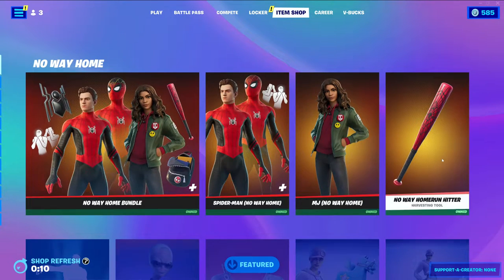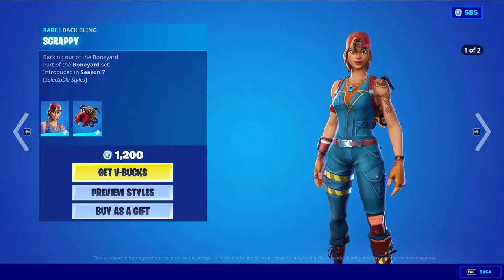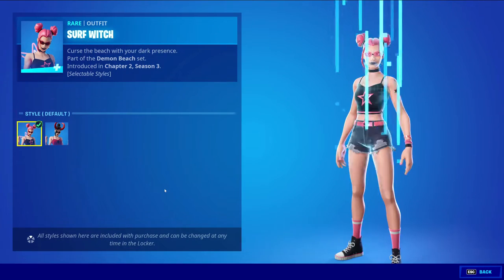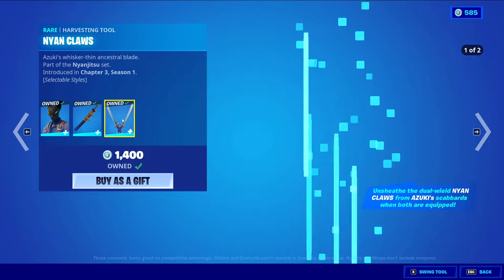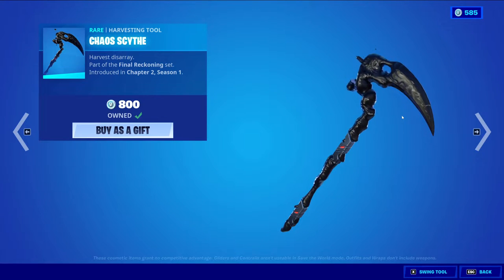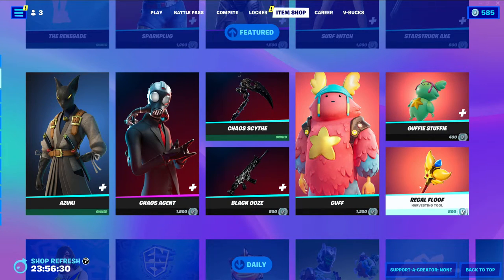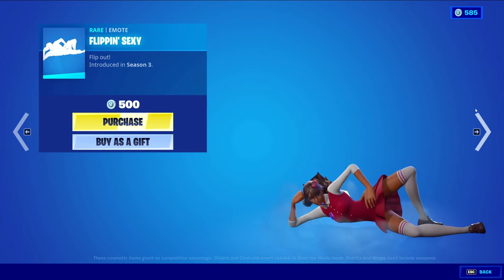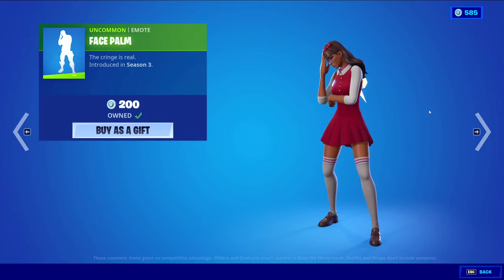🌟Fortnite Item Shop - Mar 6th, 2022 | The Renegade, Surf Witch, Bim Bam Boom, Spider-Man, FNCS Skin🌟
Another Item Shop update today March 6th, 2022!

🌟🌟🌟 Featured 🌟🌟🌟
⛏️ The Renegade (Icon Series Emote)
⛏️ Sparkplug (Female Skin)
⛏️ Kitbash (Skin)
⛏️ Surf Witch (Female Skin)
⛏️ Starstruck Axe (Pickaxe)
⛏️ Azuki (Skin)
⛏️ Chaos Agent (Male Skin)
⛏️ Chaos Scythe (Pickaxe)
⛏️ Black Ooze (Wrap)
⛏️ Guff (Skin)
⛏️ Guffie Stuffie (Back Bling)
⛏️ Regal Floof (PIckaxe)

🌟🌟🌟Daily Items🌟🌟🌟
⛏️ FNCS 3:1 Champion (Female Skin)
⛏️ Winner's Mark (Back Bling)
⛏️ Infinite Hype (Music Pack)
⛏️ Atlantean Fishstick (Male Skin)
⛏️ Eco (Male Skin)
⛏️ Flippin' Sexy (Emote)
⛏️ Icicle (Pickaxe)
⛏️ Bim Bam Boom (Icon Series Emote)
⛏️ Face Palm (Emote)

🌟🌟🌟 Naomi Osaka 🌟🌟🌟
⛏️ Naomi Osaka (Female Skin)
⛏️ Dark Priestess Naomi (Female Skin)
⛏️ The Queen's Cloudcarriage (Glider)
⛏️ Serve Stance (Icon Series Emote)

🌟🌟🌟No Way Home Bundle🌟🌟🌟
⛏️ Spider-Man (No Way Home)
⛏️ MJ (No Way Home)
⛏️ No Way Homerun Hitter (Pickaxe)

🌟🌟🌟Rogue & Gambit🌟🌟🌟

🌟Rogue & Gambit Bundle🌟
⛏️ Gambit (Male Skin)
⛏️ Rogue (Female Skin)

🌟Rogue & Gambit Gear Bundle🌟
⛏️ Lebeau's Bo (Pickaxe)
⛏️ Suit Surfer (Glider)
⛏️ Holo X-Axe (Pickaxe)
⛏️ The Blackbird (Glider)
⛏️ Deal 'Em Out (Emote)
⛏️ Hands Off! (Emote)

🌟🌟🌟Marvel🌟🌟🌟

🌟X-Force Outfits🌟
⛏️ Psylocke (Female Skin)
⛏️ Domino (Female Skin)
⛏️ Cable (Male Skin)

🌟X-Force Gear Bundle🌟
⛏️ Psi-Rider (Glider
⛏️ Probability Daggers (Dual Pickaxes)
⛏️ Unstoppable Force (Pickaxe)

🌟Deadpool Mashups Bundle🌟
⛏️ Ravenpool (Male Skin)
⛏️ Cuddlepool (Female Skin)
⛏️ Deadpool Gear Bundle
⛏️ Dragacorn (Glider)
⛏️ Meaty Mallets (Dual Pickaxes)
⛏️ Scootin' (Emote)
⛏️ Chimichanga! (Emote)

🌟🌟🌟Inkville Gang Pack🌟🌟🌟
⛏️ Toon Peely (Skin)
⛏️ Nanner Shake (Back Bling)
⛏️ Nanner Hammer (Pickaxe)
⛏️ Toon Bushy (Skin)
⛏️ The Bee Team (Back Bling)
⛏️ The Weed Whacker (Pickaxe)
⛏️ Propeller Perry (Glider)

Music supplied by:
🌟 Epidemic Sounds